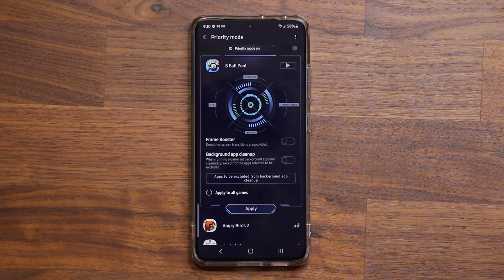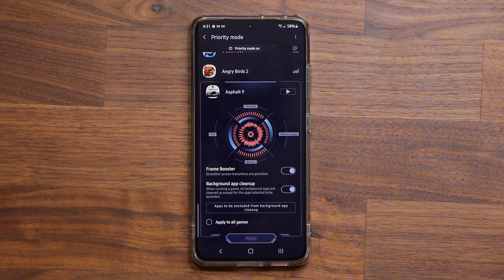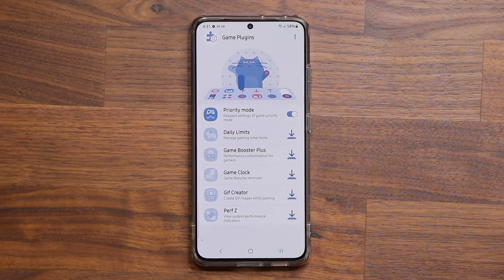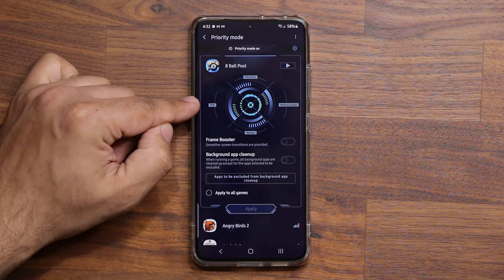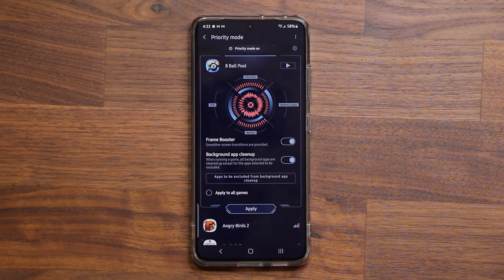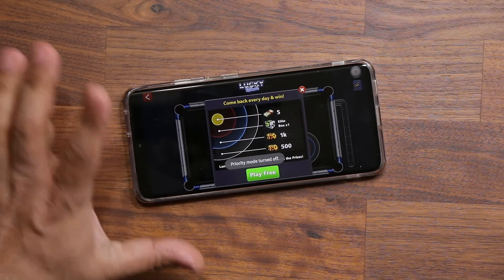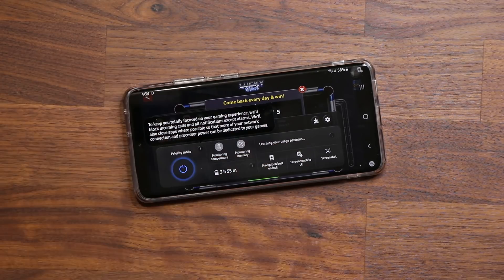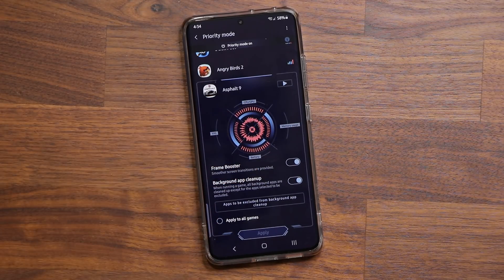NEW UPDATE ARRIVED For All Samsung Galaxy Smartphones - Powerful Feature (One UI 3.1, 3.0, 2.5, 2.1)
A great update is now incoming for Samsung galaxy smartphones. This update brings a powerful module via the Samsung Game Plugins app. These apps help with tweaking and enhancing the performance of your Samsung galaxy smartphone specifically for gaming.

Update also works on One UI 3.1, 3.0, 2.5 and 2.1 with most Samsung smartphones such as Galaxy S21 Ultra, Galaxy Note 20 Ultra, Note 10, S10, S20, A71, A51, etc.

Companies can send product to the following address:

Attn: SAKITECH
135 S Springfield Rd. Unit 681